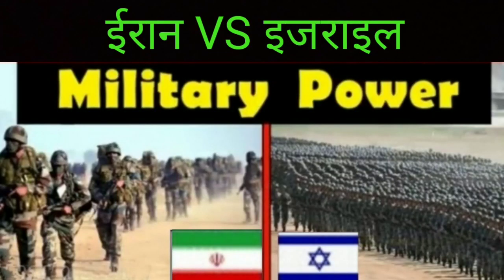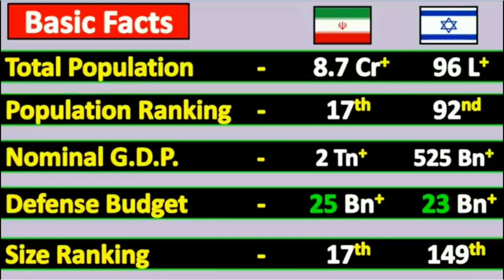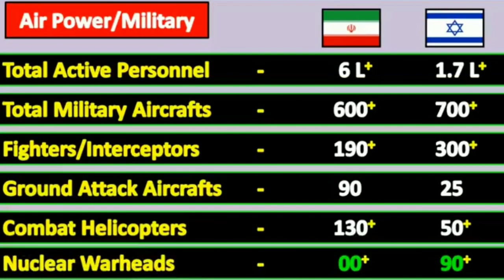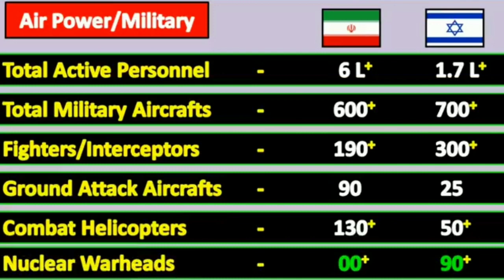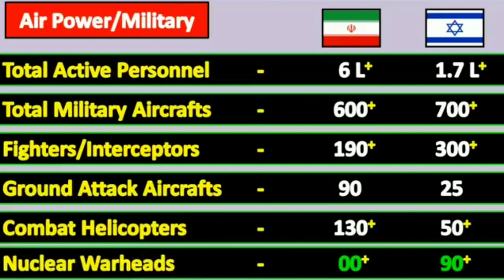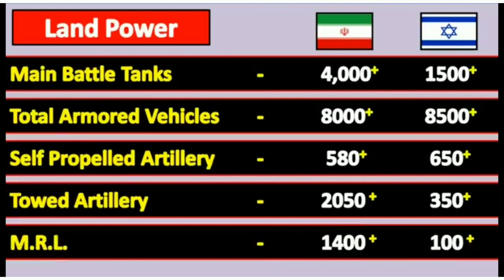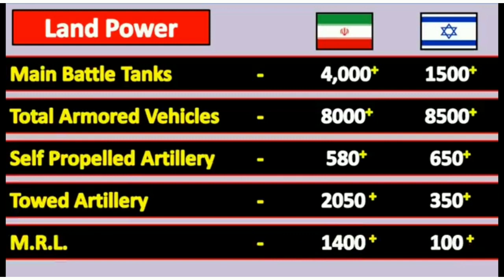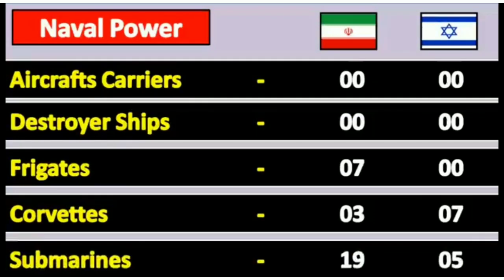iran vs israel military power comparison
iran vs israel military power comparison 2023

iran vs israel military power comparison 2022

Who will win the head to head battle
between Iran and Israel Military
Comparison

Iran and Israel are two of middle east's strongest
military power countries.
Iran and Israel have been engaged in an ongoing proxy
conflict that has greatly affected the geopolitics of the
Middle East, and has included direct military
confrontations between Iranian and Israeli
organizations.
In this video, we going to make a head to head
comparison between Israel vs Iran Military on the
basis of their current firepower.

2022
iran vs israel military power
in hindi
iran vs israel military power 2023
military comparison
israel vs iran military comparison
israel vs iran and syria military comparison
israel vs iran and syria military comparison 2022
side by side military comparison of israel and iran